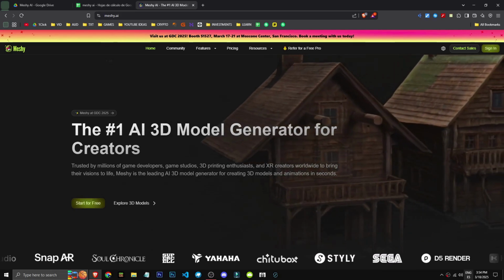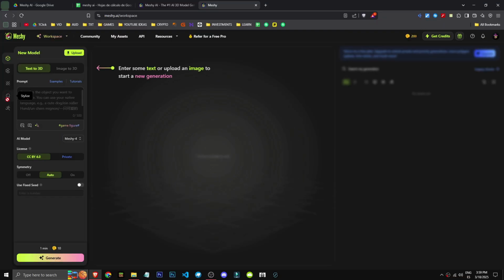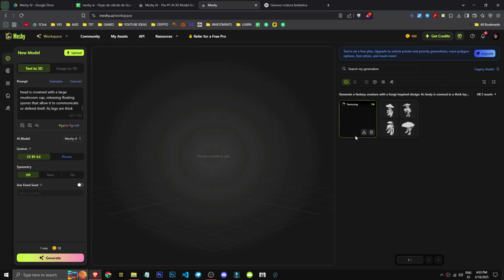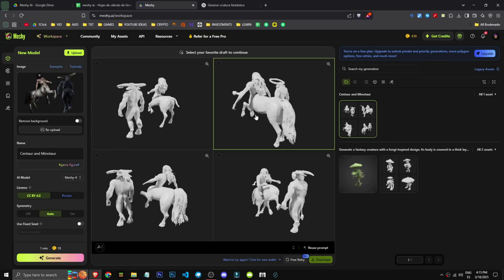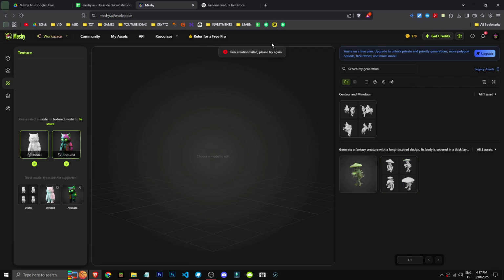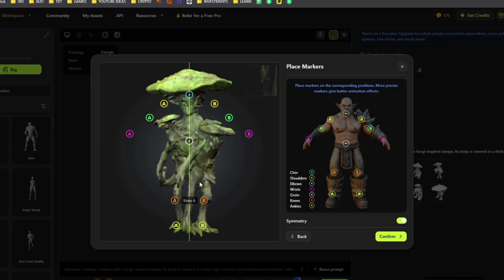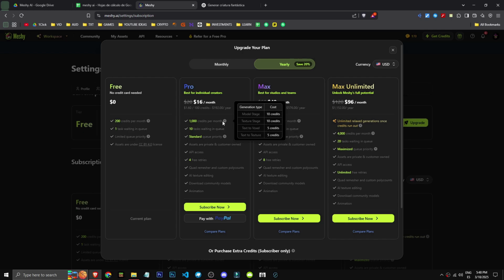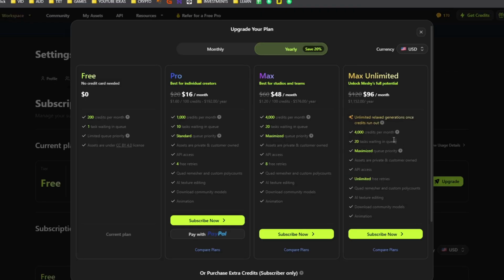MESHY AI: COMPLETE GUIDE to CREATING and ANIMATING 3D MODELS with AI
Discover the ultimate guide on Meshy AI, from model creation to animation with artificial intelligence. Learn advanced techniques and optimize your workflow. 👍